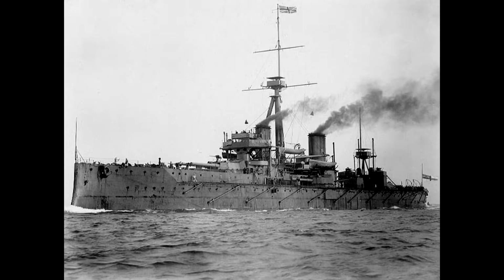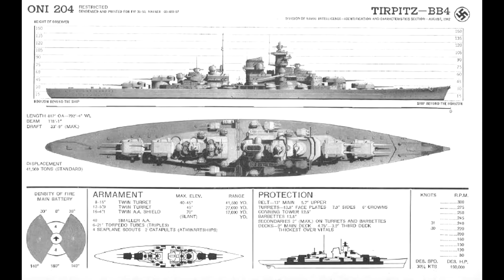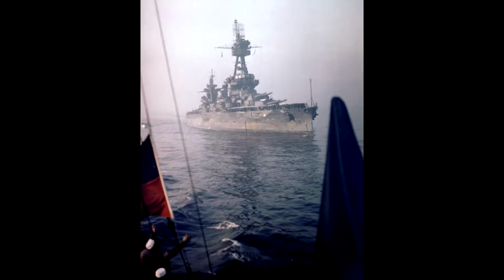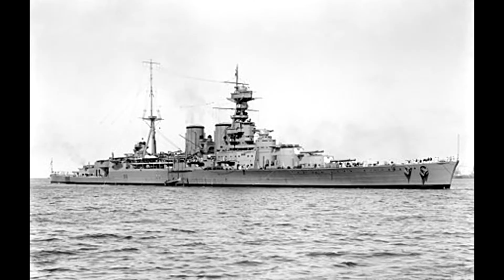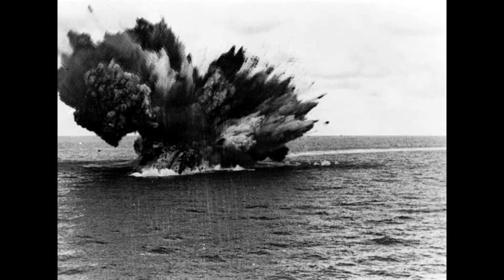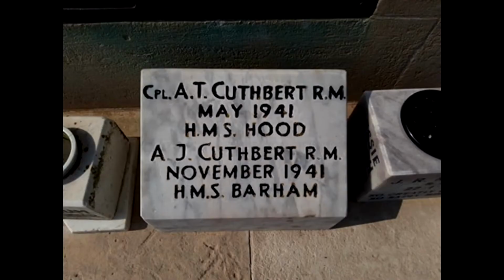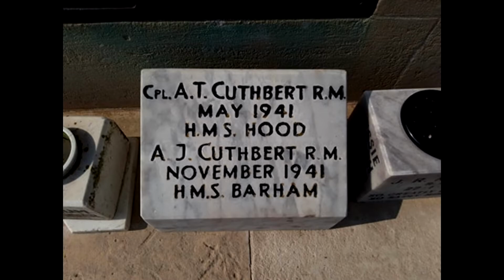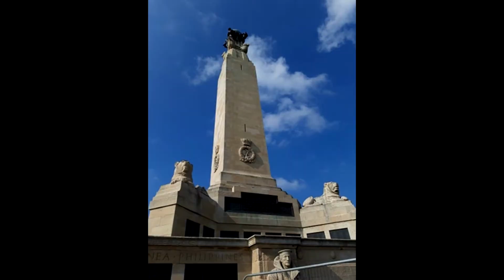In War Fathers Bury Their Sons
I had reason to go to Portsmouth on the south coast of the UK. While I was there I visited the Royal Navy Memorial and had a bit of moment.

One memorial stone stood out from the rest. This is their story.